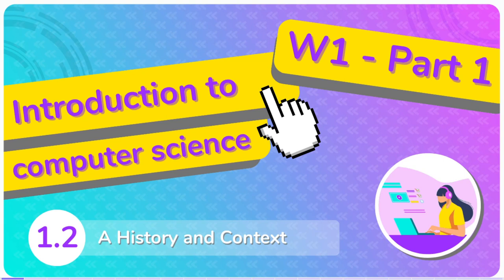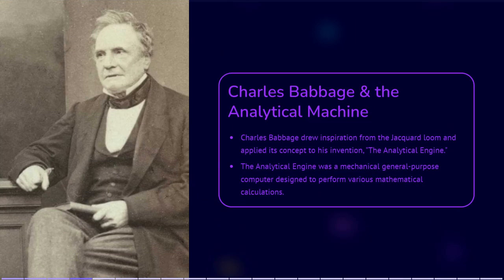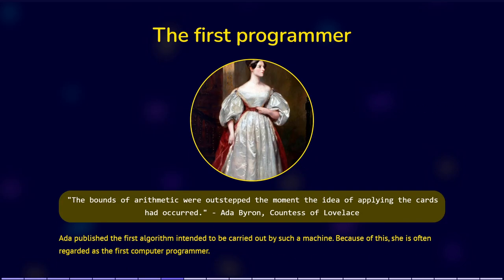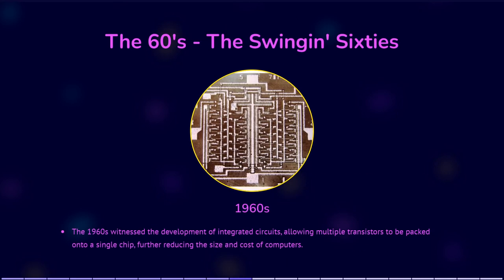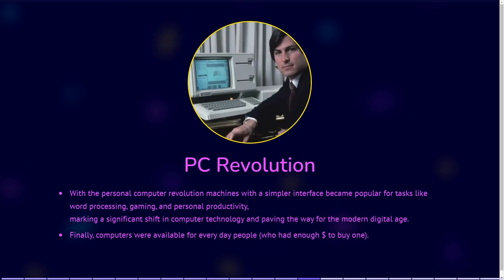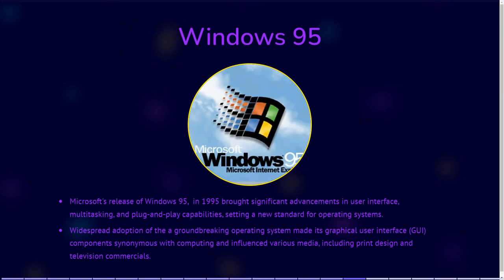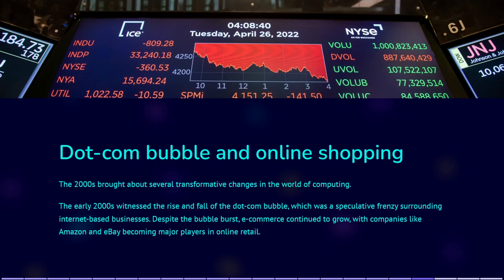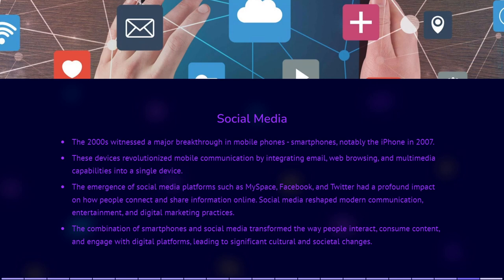Week 1 Part 1.2 - Intro to CS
This part will go through some historical context to computer science. Computers are binary - on or off, and in this video we will learn where that came from! We will also se technology fast forward throughout the 1900 hundreds!

The videos are designed to be concise and to the point, so they have been kept short!

Part 1 is more informative than useful practically, and is designed to get you thinking about the context of computer science, rather than jumping into practical computer science!.